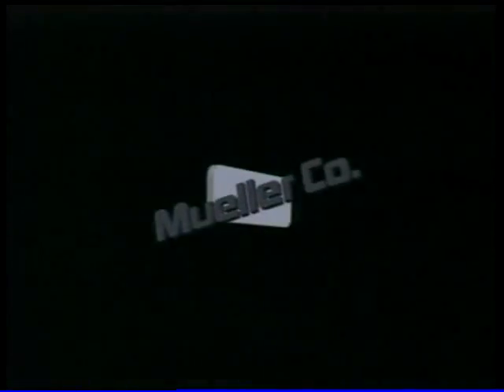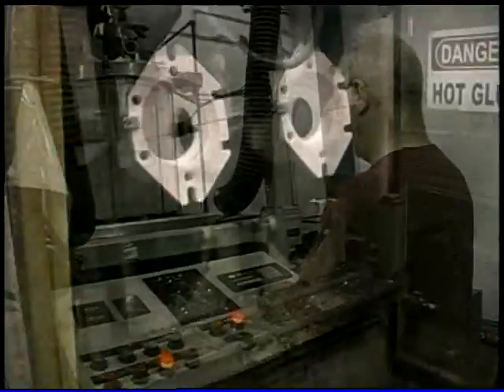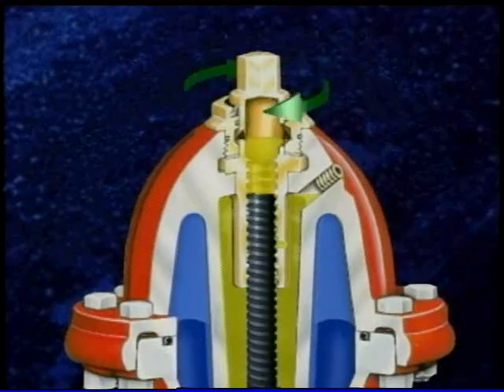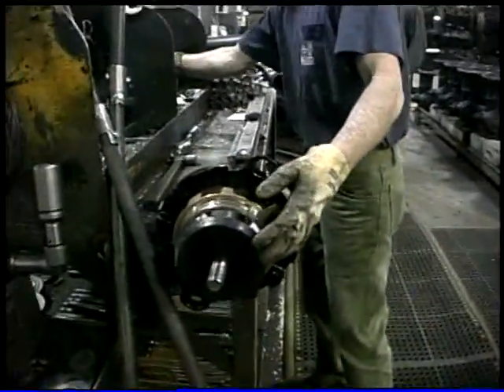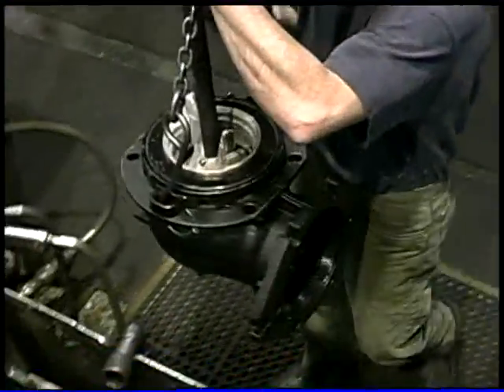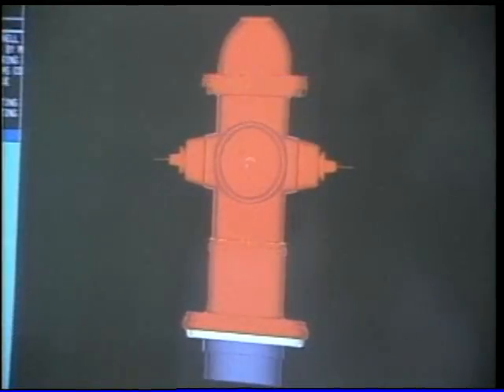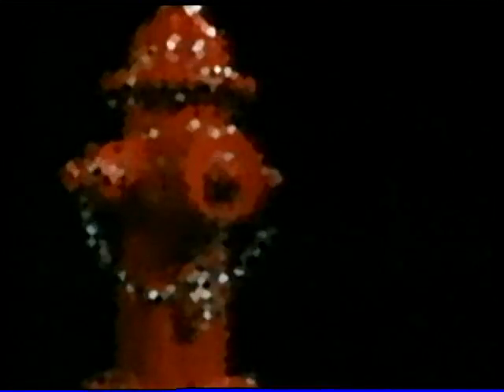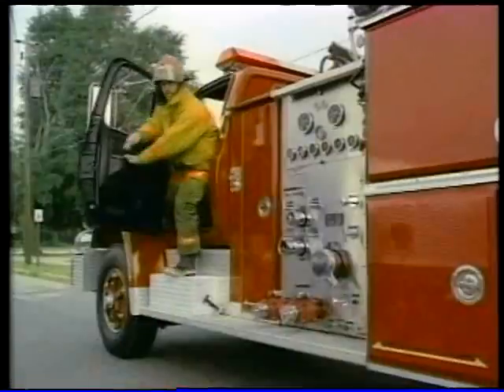Centurion® 250 Hydrant Features